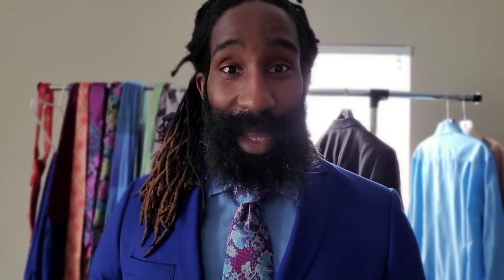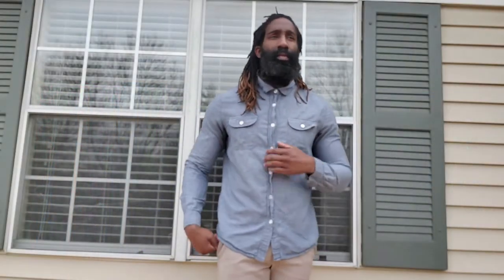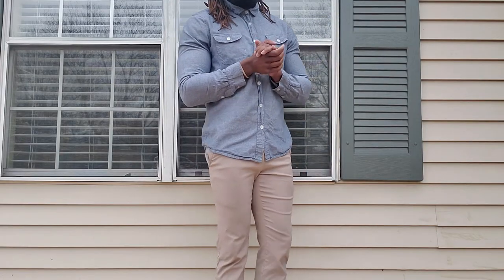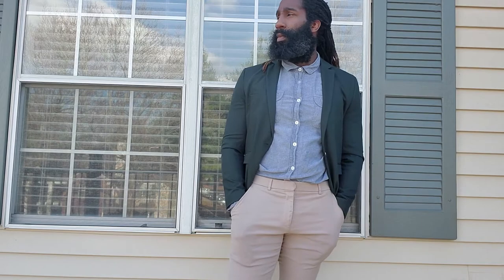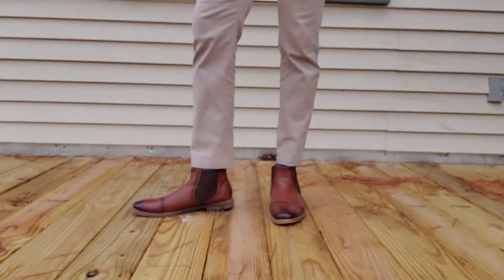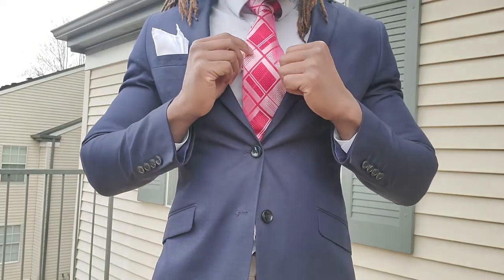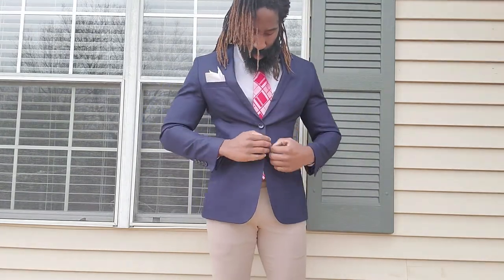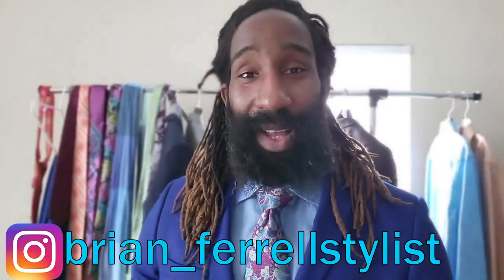4 outfits to wear with Khaki pants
In todays video I will show you 4 different ways to wear Khaki pants. Every outfit being shown in this video i wearing the exact same pair of Tommy Hilfiger pants. You can get these pants off the Tommy Hilfiger website

OUTFIT #1 - Long sleeve denim shirt, Tommy hilfiger khaki pants, and yellow tazio loafers

OUTFIT #2- Long sleeve denim shirt, hunters green suit coat and Stacy adams cognac Chelsea boots

OUTFIT #3- Long sleeve navy blue shirt, light grey suit coat, cognac stacy adams chelsea boots

OUTFIT #4- white dress shirt, red stacy adams tie, needle stitch navy suit coat, and black loafers

Jantrax- sunset